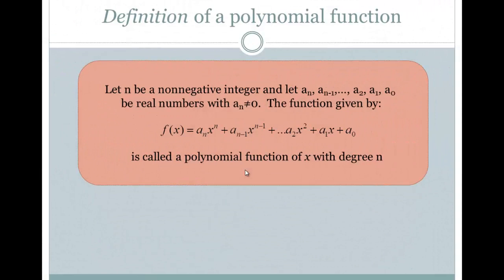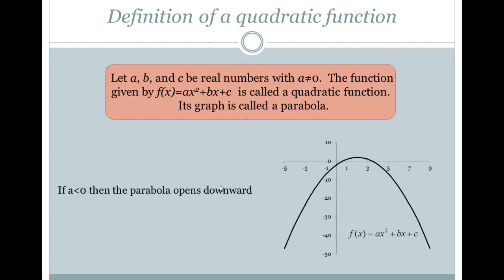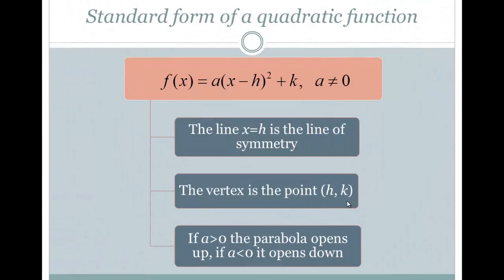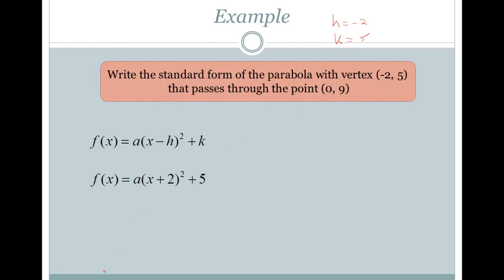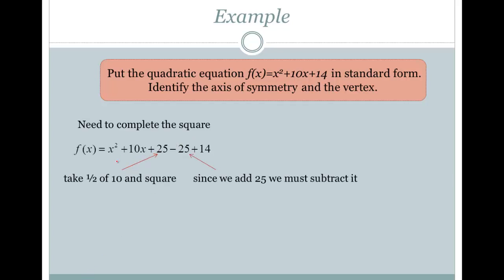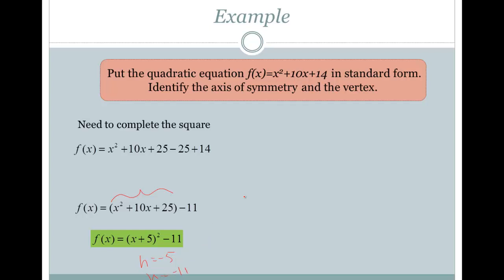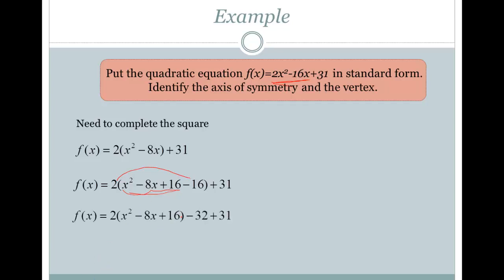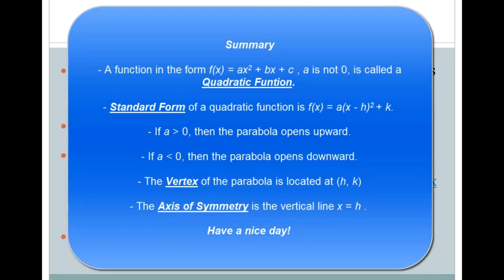Introduction to Quadratic Functions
An introduction to the properties of quadratic functions.